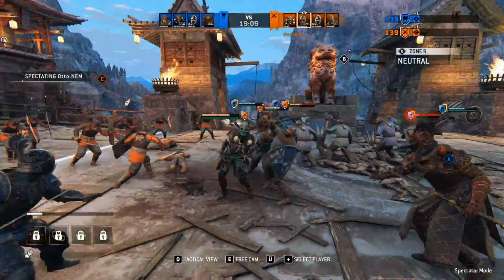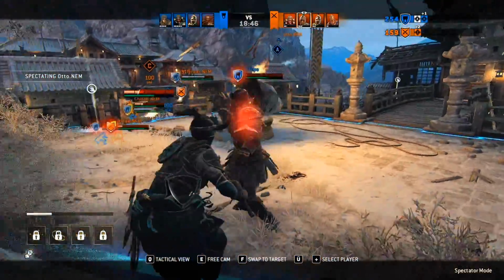For Honor - Week 1 Recap of the Dominion Series (EU) + Guest Commentators Otto & Barak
First of all huge thanks to Otto and Barak for helping out here, and commentating some of their plays.